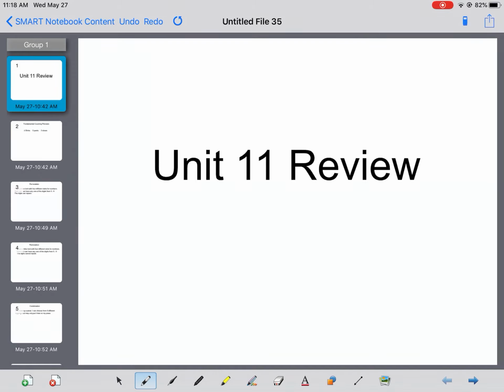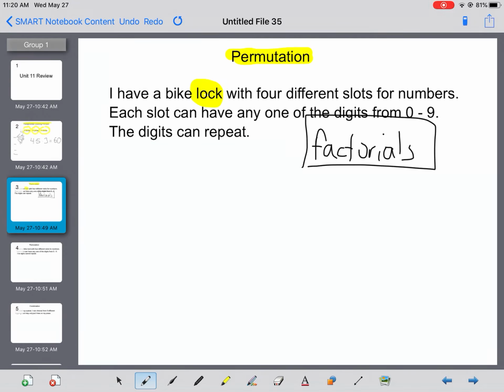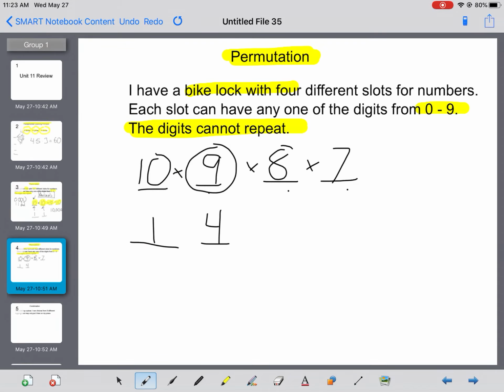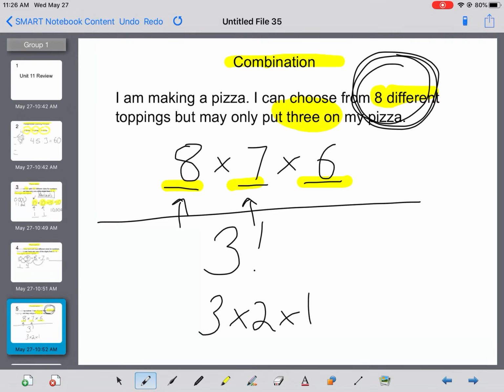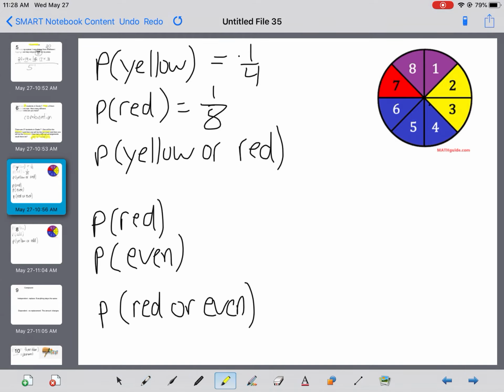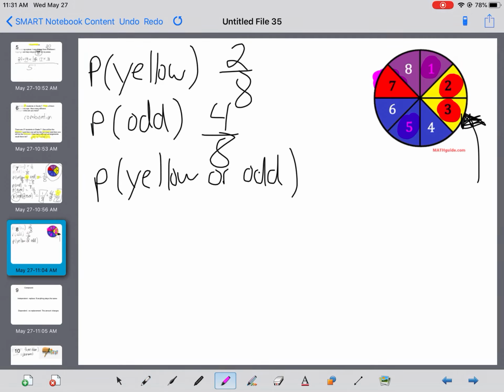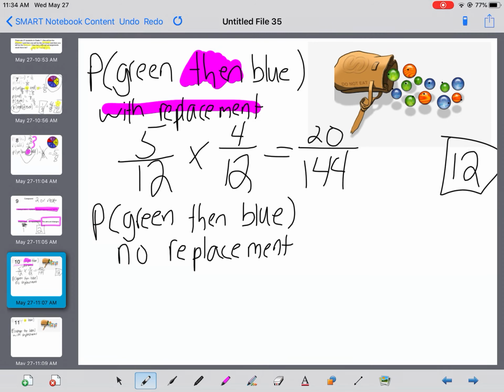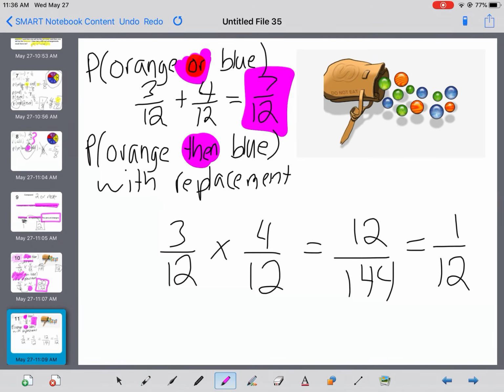Unit 11 Review